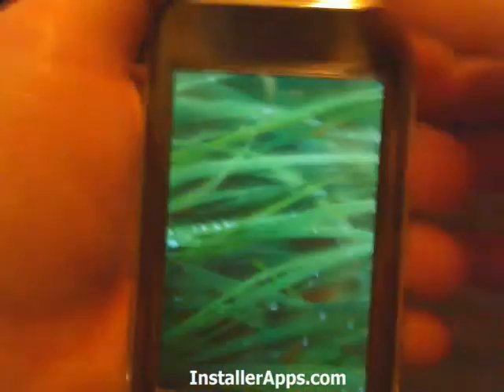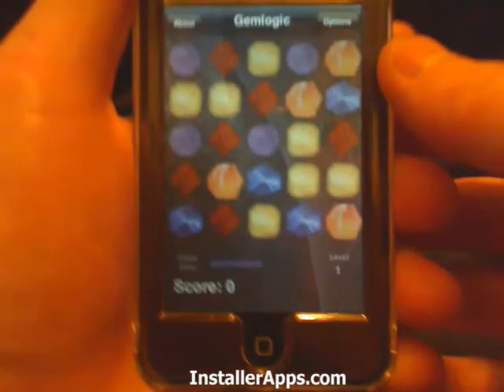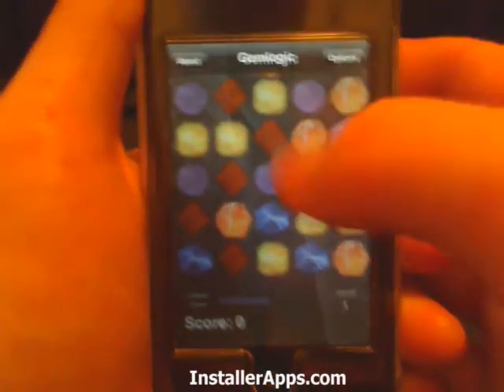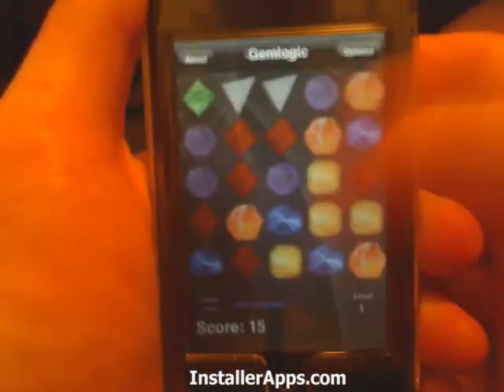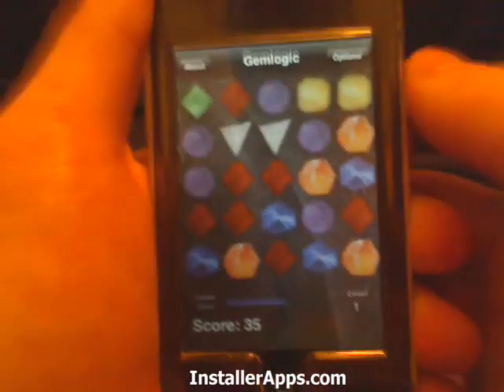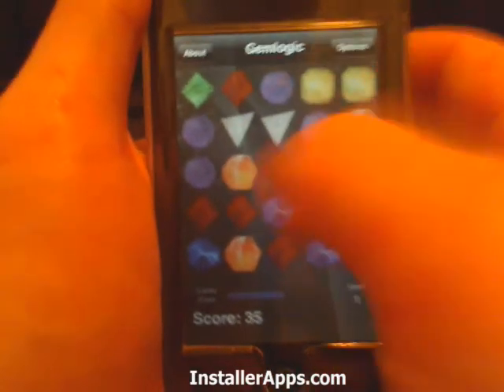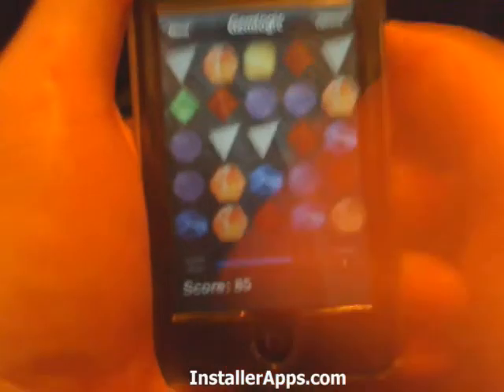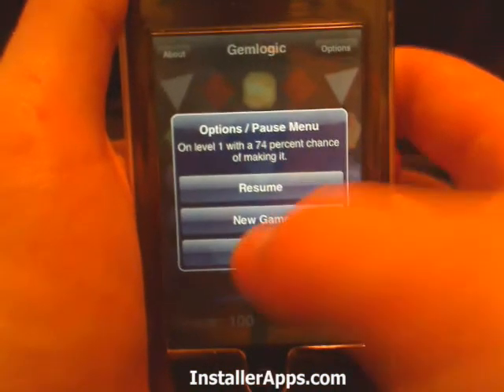iPhone Application - Gemlogic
This is a bejeweled style game. . .match up the gems.